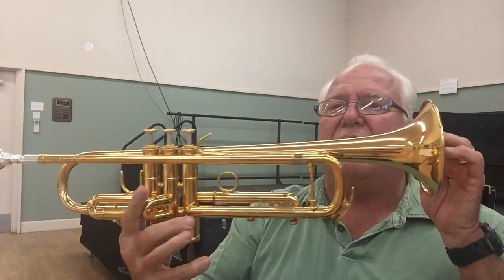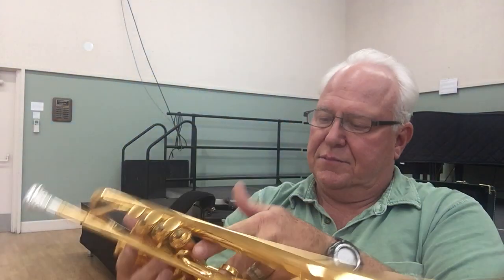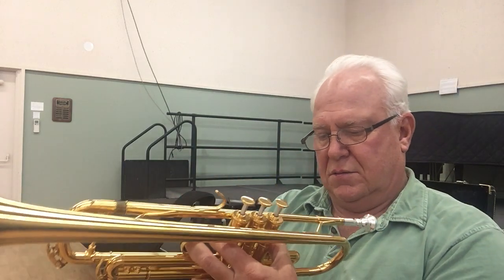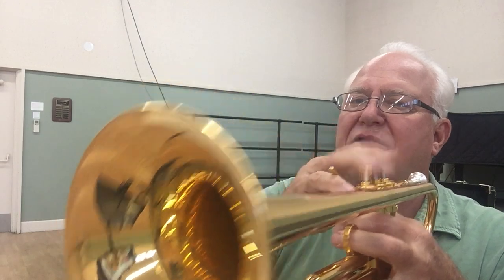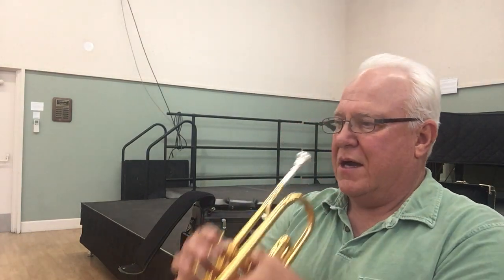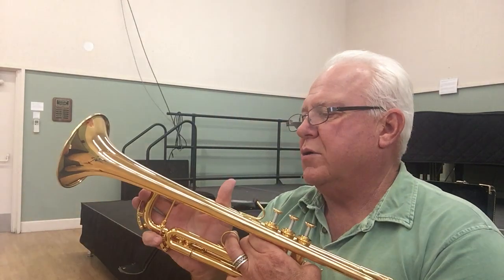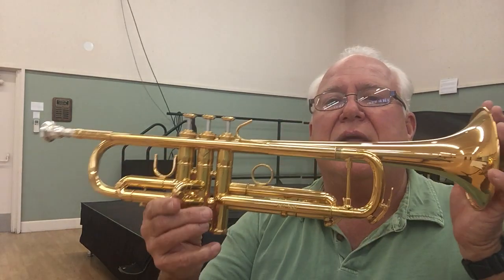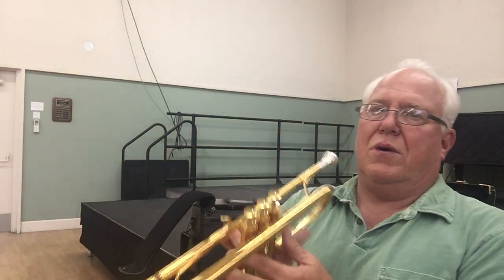Van Laar Chuck Findley Model Gold Plate with Reeves PVA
“My signature model Van Laar trumpet has the perfect resistance I need to
play in a big band, but also has the warmth needed for a small group or soloing on a film call.” Chuck Findley
ML bore 11.7 mm (0.461″)
Lightweight valves
One-piece hand-hammered bell, bell material brass, bell diameter 122 mm (4.807″)